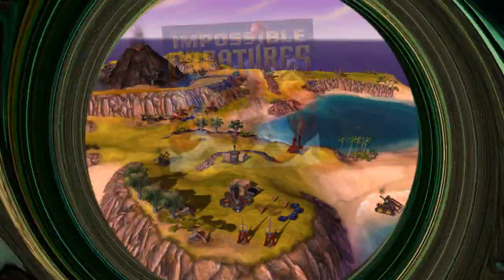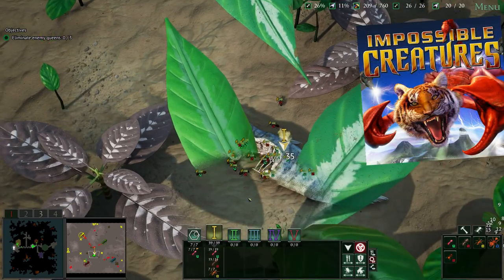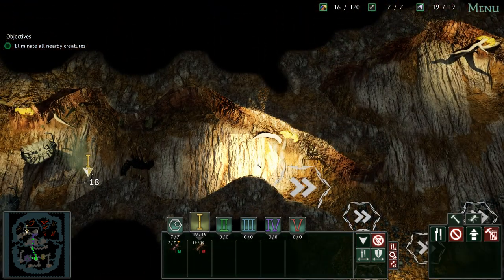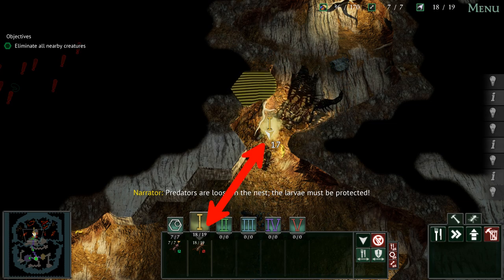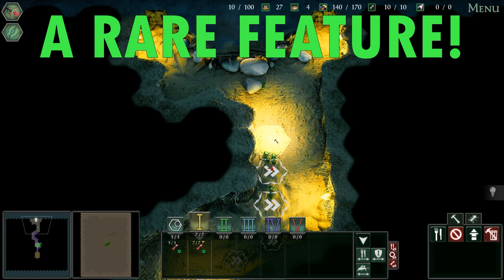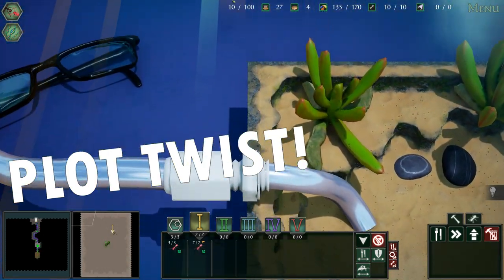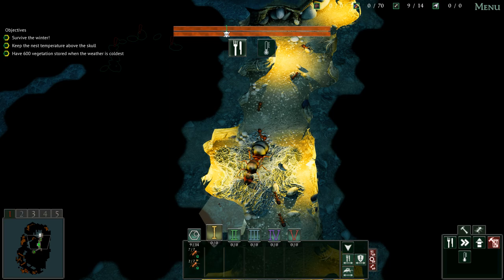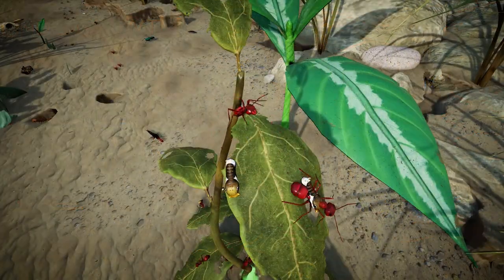🐜Empires of the Undergrowth the first proper animal only RTS since Impossible Creatures!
This is Empires of the Undergrowth an RTS about animals in combat for survival in a mix of gameplay between real time strategy, base building and colony management. You have several species of Ants to choose from and your colony will have to fight against everything from frogs to beetles, mantis creatures, spiders and even carnivorous plants in campaign, skirmish and many other custom gameplay modes.

Command swarms of warriors at an unprecedented scale of warfare in this blend of RTS and base-building. Lead ant colonies against the many fearsome threats of the insect world, while building intricate nests, developing pheromone-based tactics, and evolving to meet growing dangers.

After the fantastic Impossible Creators game from all the way back in 2003 no one has even attempted a proper full RTS featuring solely animals in combat.

Here you have several species of Ants to choose from and your colony will have to fight against everything from frogs to beetles, mantis creatures, spiders and even carnivorous plants. Yes, you manage a full on colony in this game. Starting with the queen and scouts, you create workers and warriors from food hungry larva. You might be a bit surprised by the real time strategy tag and might have expected a management simulation out of this game, but no. My comparison to Impossible Creators was made specifically because this game really is an animal RTS.

You have an HQ, this being your ant queen which produces larvae out of which you gain new units, these being the mentioned workers and warriors. They collect resources from the environment, these being other animal larvae, dead adults and many other forms of food like seeds, nectar and fungus. They bring back and stockpile resources which then you use to build more spots for larvae, these acting as both your population cap extenders and production buildings for units.

So there is base building. You take up space in your base with food stockpile buildings, larvae hatching buildings and even speed busting buildings of sorts. These spots help your colony workforce and protectors travel faster to the furthest reaches of your insect realm. When you need more space to grow the colony you order workers to dig tunnels or rooms in the hexagonal landscape.

There is even tech research and upgrading of units, well… in this game it's more like biotech and speedy evolution but we will get to that. Because in Empires of the Undergrowth you can not select units and give them direct move and attack orders but your queen can place pheromone markers, which are different for each unit group.

Once the marker is placed the ants which correspond to that particular pheromone marker will rush to the spot where it has been placed and do what they do best. Fight and collect food. You can customize these groups of ants somewhat with different orders chosen for the group. So this gives you more nuanced control over what they will do once they get to the designated marker.

When one ant dies, he is replaced back in the larvae hexagonal nest from which he was born with another just like him. If of course you have the food for it. You can upgrade these nests for a hefty sum of resources as well, saving up on space but still boating your insect units. One feature which is truly rare in RTS games is combat and expansion on multiple maps at the same time. Since your ant colony is underground the only way to go is up. So eventually your soldiers and workers get to the surface and now you have two battlefields to watch.

When it comes to playable modes, Empires of the Undergrowth doesn’t disappoint. You have the narrative-driven campaign mode with a very interesting twist on a lab experiment in progress, before which I would recommend playing the excellent tutorial. Then there is the classic RTS skirmish mode with maps and AI enemies to choose from, which also includes a freeplay mode. Here you can customize a game match down to every single detail this game has to offer. Be it map type, environmental factors, special creatures, victory conditions and dozens of other settings.